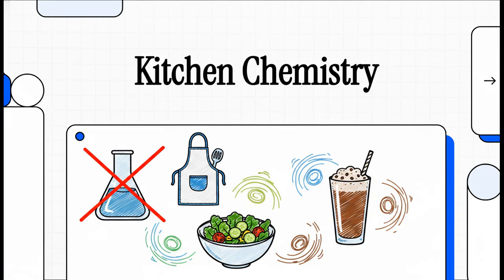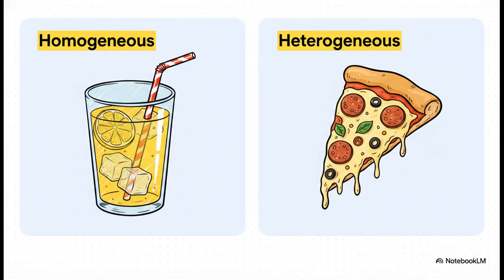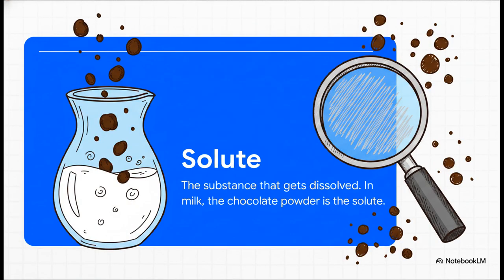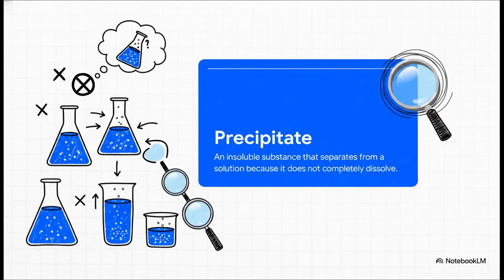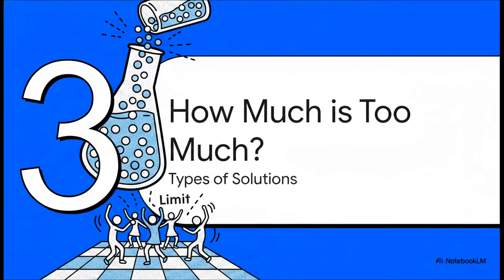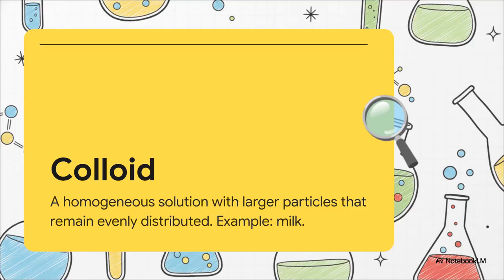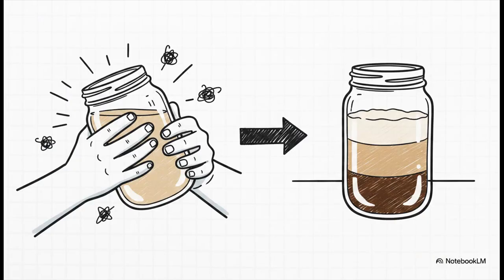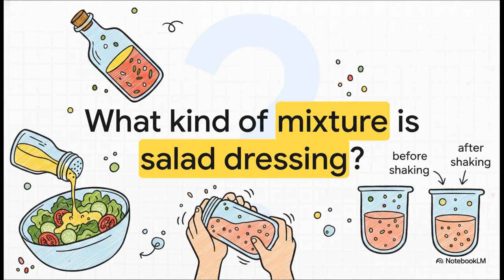Chapter 25 - Solubility (Kitchen Chemistry)